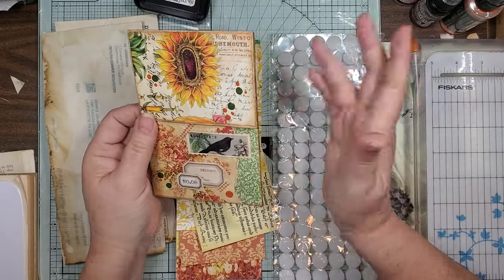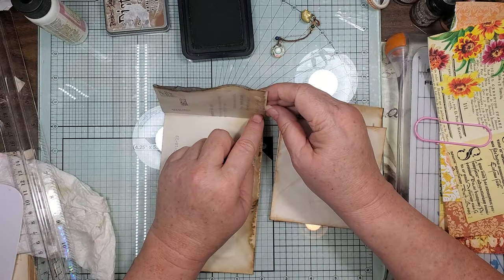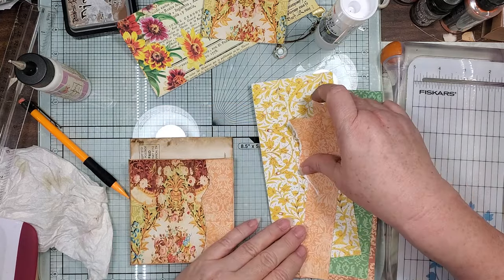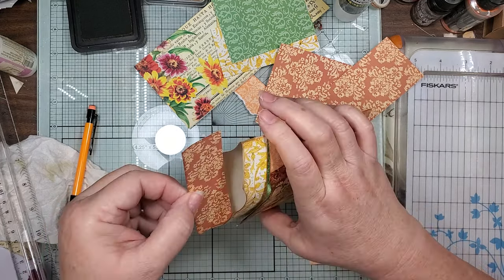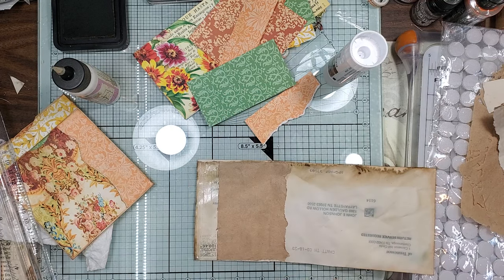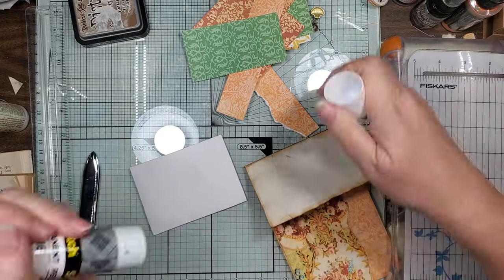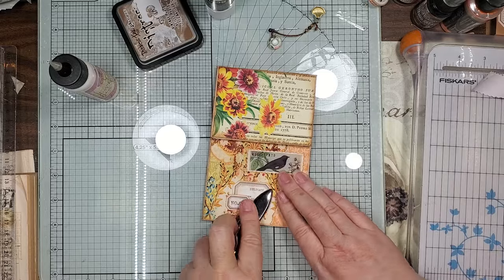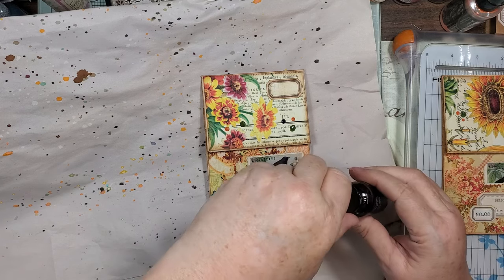Junk Mail Envelope Play | 2 Envelopes = 4 Pockets + Tuck | QECS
Hey Guys :-) Please excuse my absence! Let's grab 2 of our coffee dyed Junk Mail Envelopes, some scraps (that are the same size) and turn them into a 4 Pocket + 1 Tuck project! It's really QECS [Quick-Easy-Cute-Simple] Have fun making it :-)

Etsy Digitals:
TheJunkJournalStudio = Mega Fall Collage & Cluster Kit